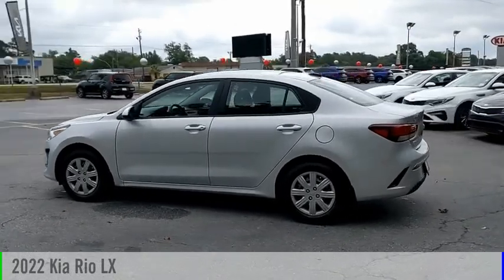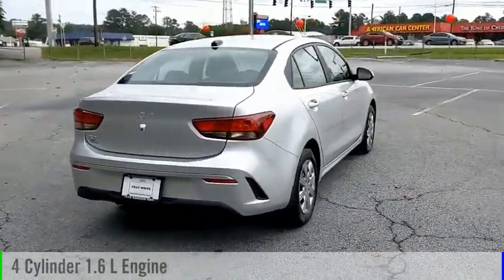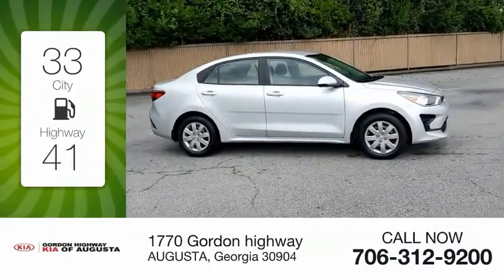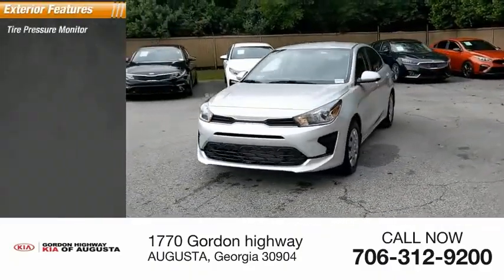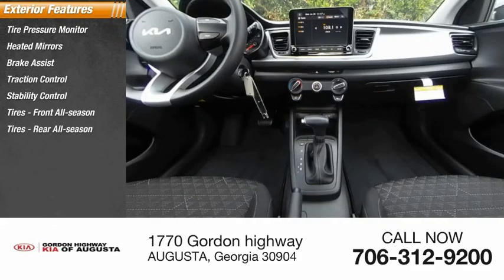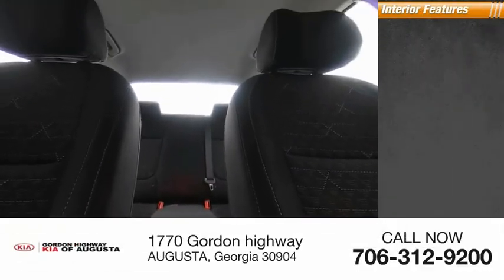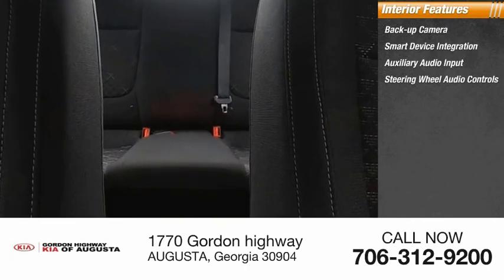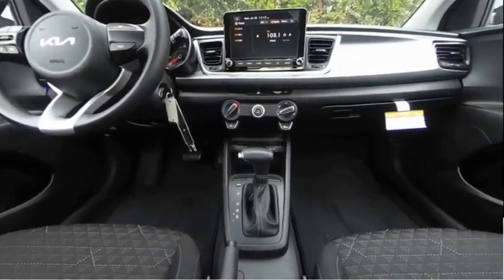2022 Kia Rio K9059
2022 Kia Rio LX